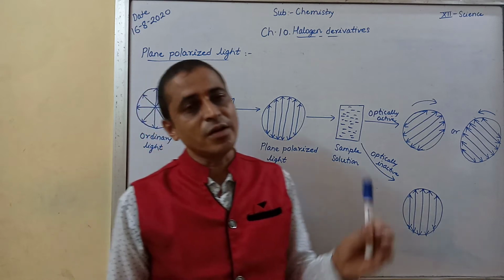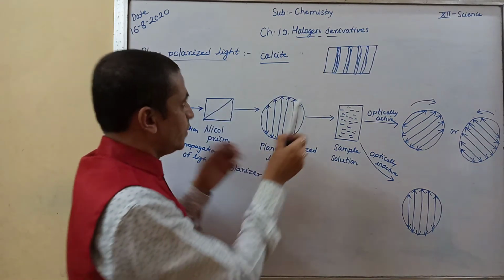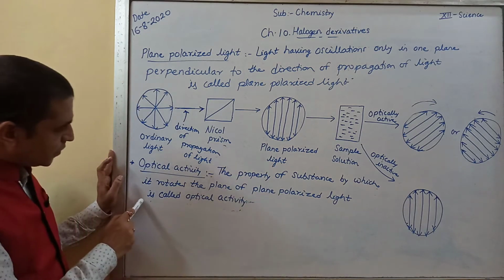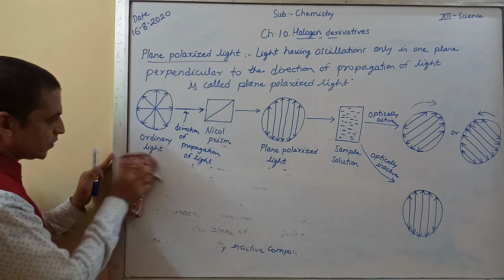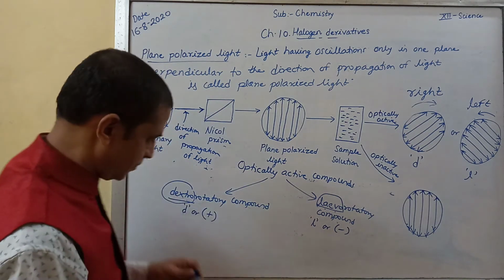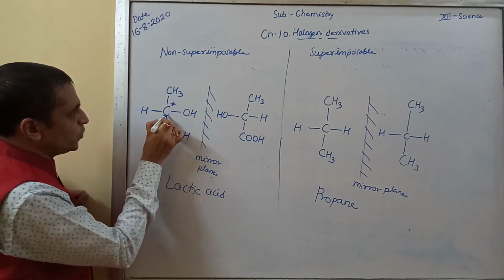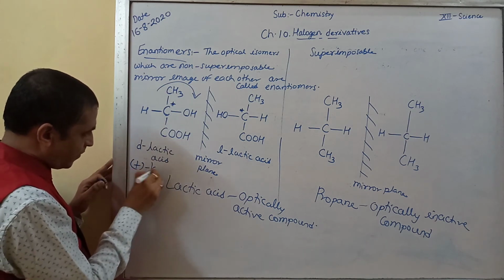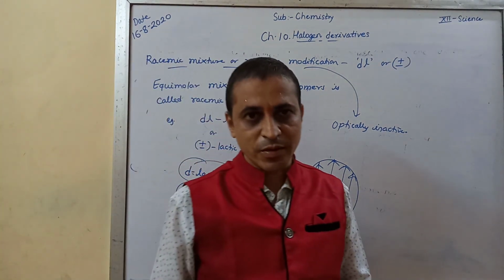Class 12 Sub Chemistry Ch.10 Halogen derivatives#PPL#Optical activity#enantiomers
1) Plane polarized light
2) Optical activity
3) Enantiomers
 ( Maharashtra State Board New Syllabus 2020)